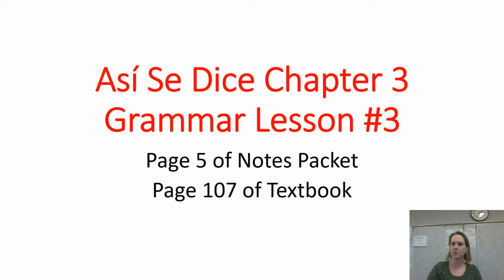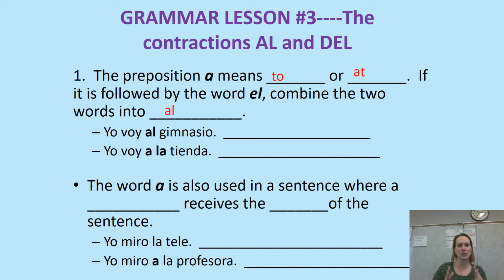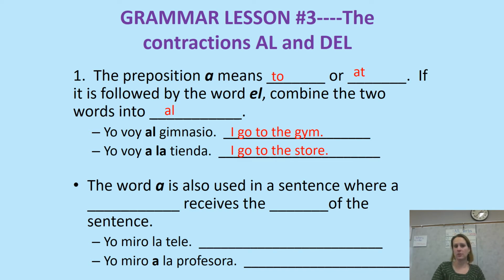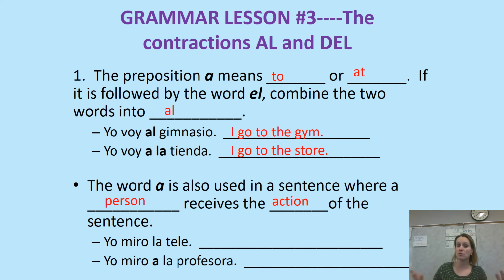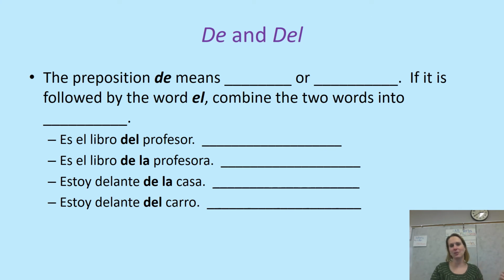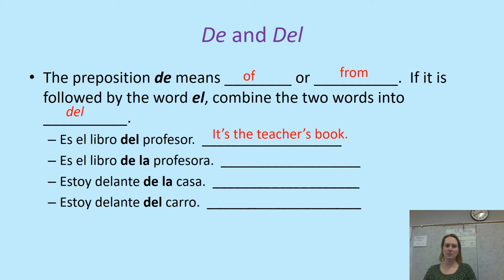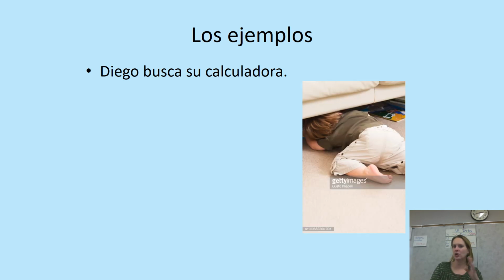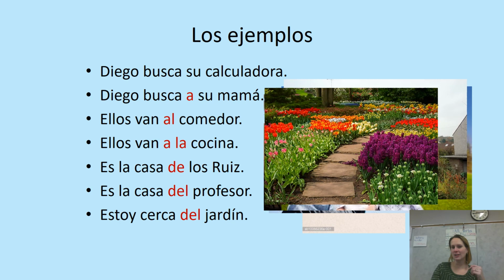Grammar 3 presentation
Asi Se Dice Level 1 Chapter 3 grammar presentation on using a and de.